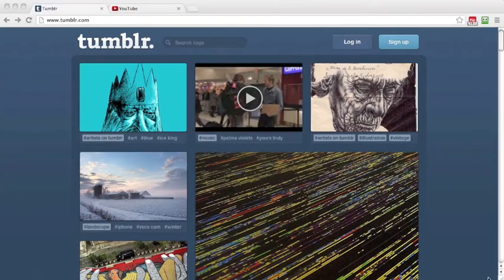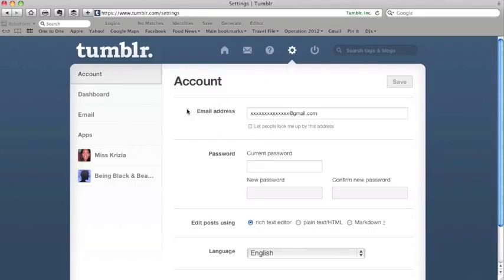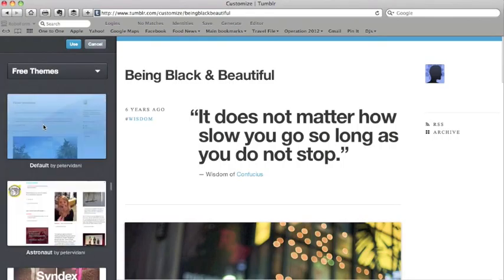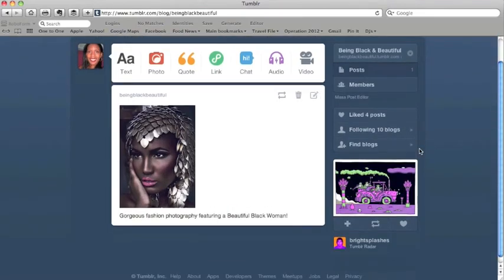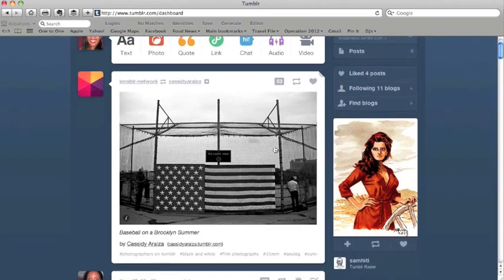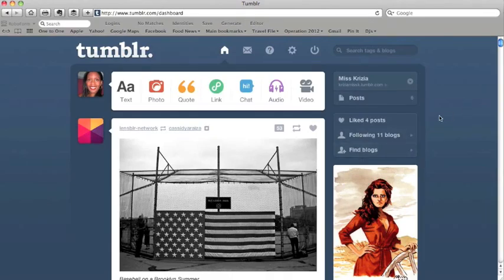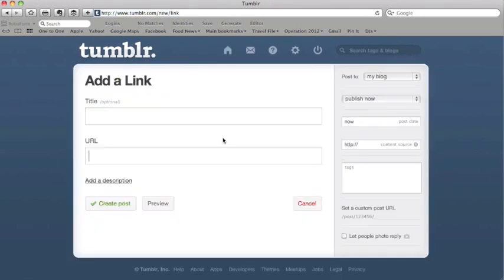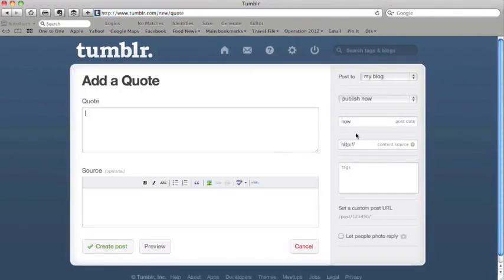Module8 video1 tumblr basic setup for youtube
Learn Everything You Need To Know To Build Your Video Empire With The Largest Video Sharing Site In The World

 I will show you why 90%% of marketers fail to build a following on YouTube or even get views to their videos.

I will show you how to overcome these mistakes and more importantly, you will learn:

    How to become an instant authority among other YouTube users
    The 3 things that other YouTubers' don't do that cost them views & subscribers
    How to optimize your video to get maximum exposure
    How to optimize your channel to build even more authority
    1 little trick that granted me 5,000 extra viewers in exchange for 5 seconds of my time
    & how to find out exactly who your target audience is and where they are from

You will learn everything you need to know to start uploading videos to YouTube and building your social presence.

Lets not waste anymore time! Lets get started!